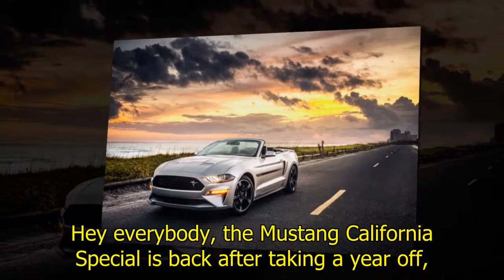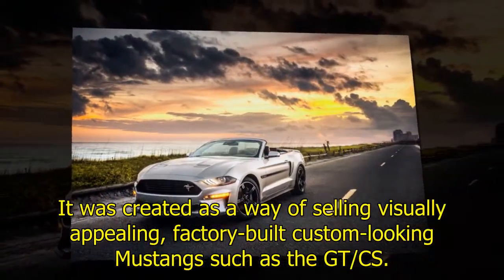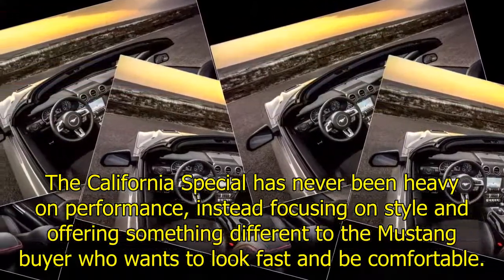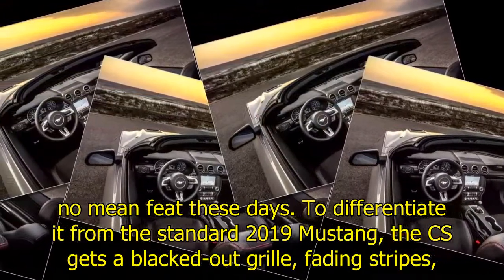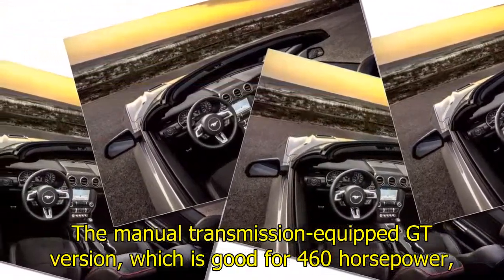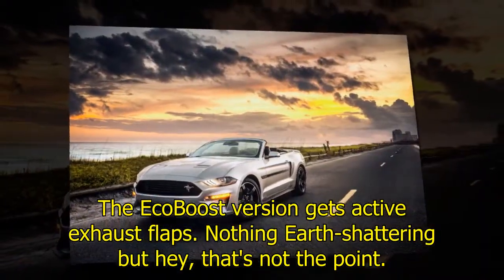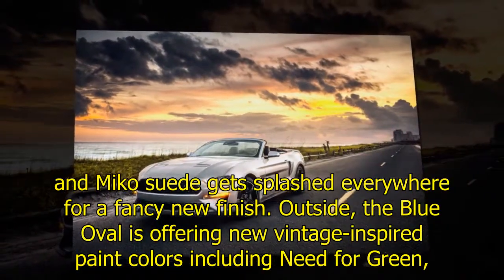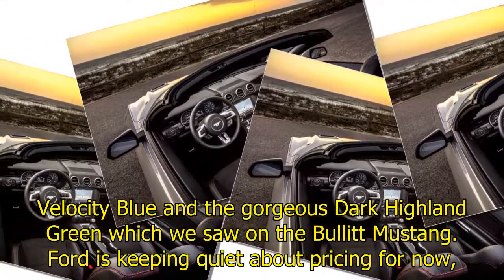2019 Ford Mustang California Special is back with upgrades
2019 Ford Mustang California Special is back with upgrades
Hey everybody, the Mustang California Special is back after taking a year off, and this time the GT version gets automatic rev-matching! The Mustang California Special has been a part of the Mustang repertoire off and on since 1968. It was created as a way of selling visually appealing, factory-built custom-looking Mustangs such as the GT/CS. The California Special has never been heavy on performa